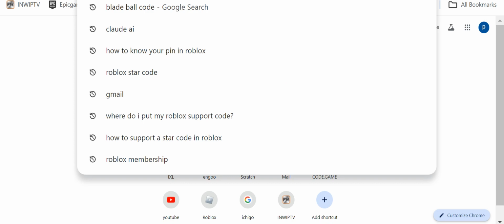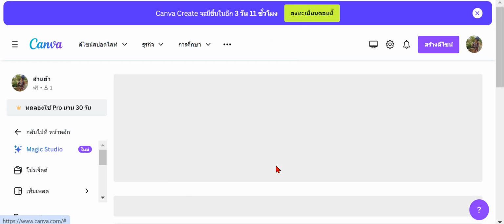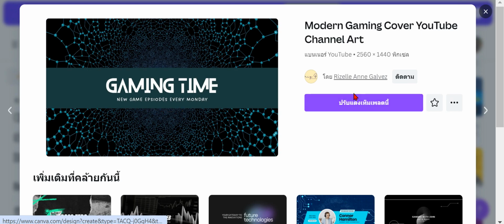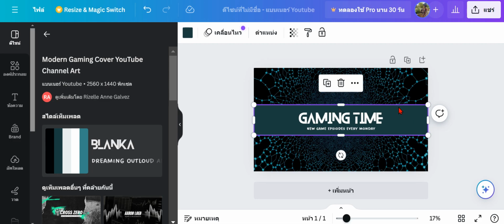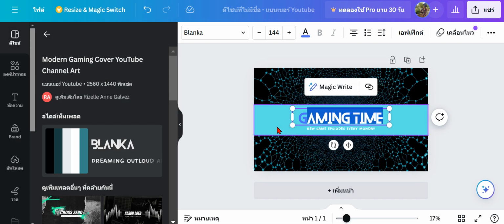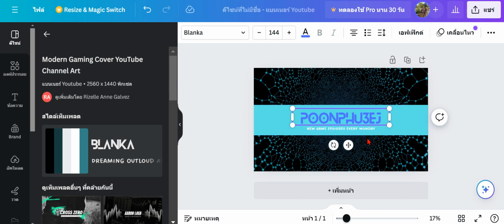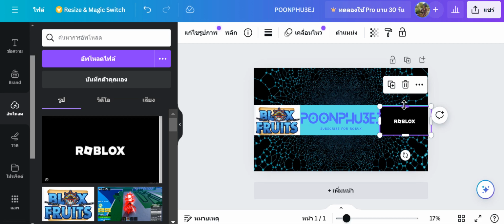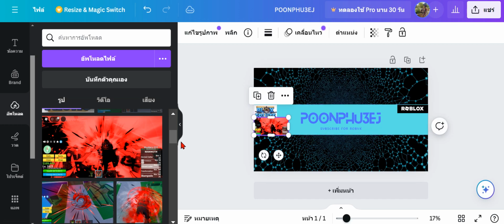How To Make A YouTube Banner In 7 Minutes